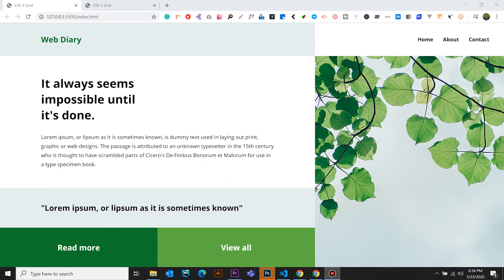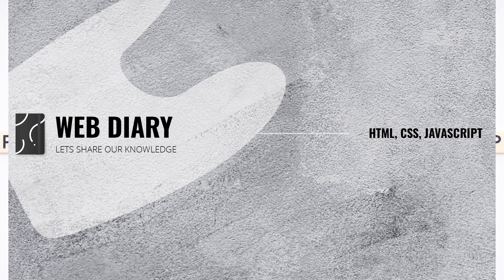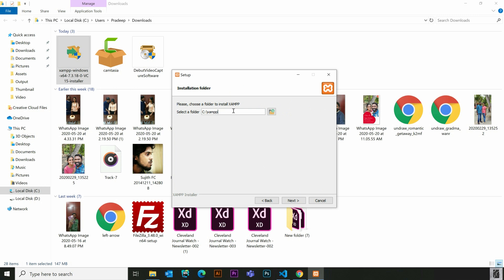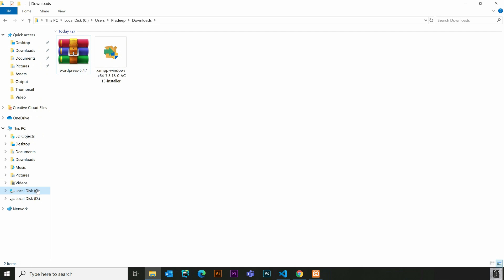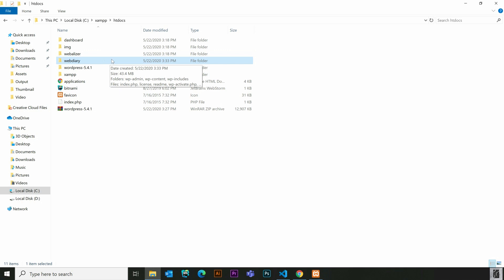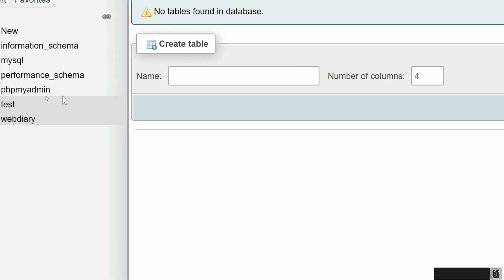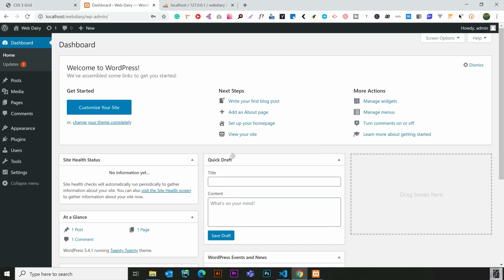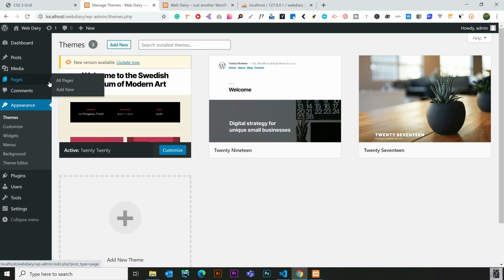Part 6 | WordPress XAMPP installation | Build a Responsive CSS Grid Website Layout From Scratch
ഇന്ന് നമ്മുടെ CSS GRID പ്രോജെക്ടിനെ WordPress എന്ന CMS (Content Management System) യിലേക്ക് മാറ്റുന്നതെങ്ങനെ എന്ന് പഠിക്കാം.
In this video, we will learn how to install WordPress and XAMPP server installation and setup. As we all know we were building a CSS grid project since the last few episodes. That was the frontend work we did so far. Today we will learn bit about backend work using WordPress.